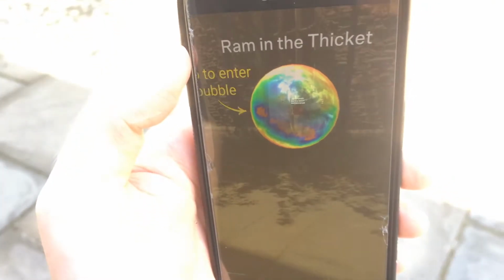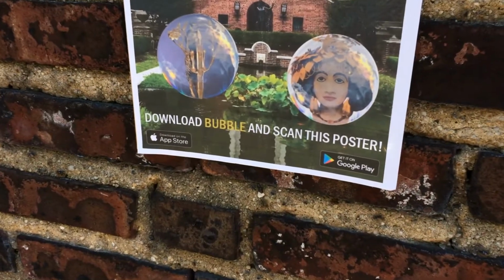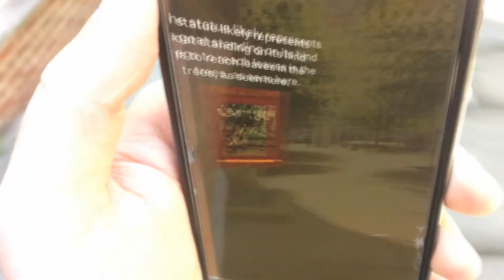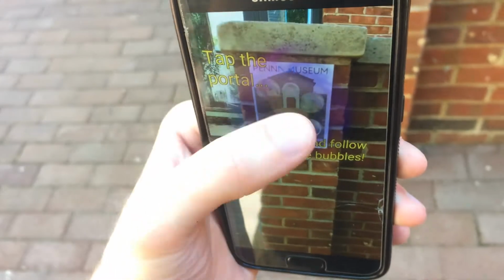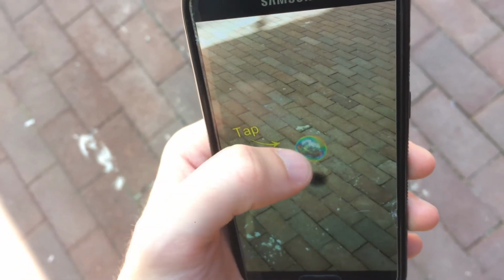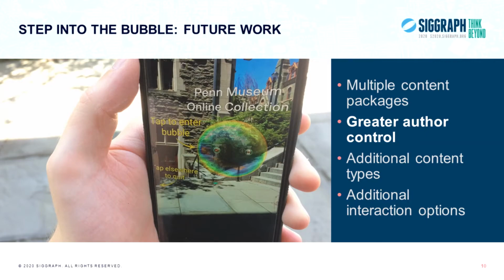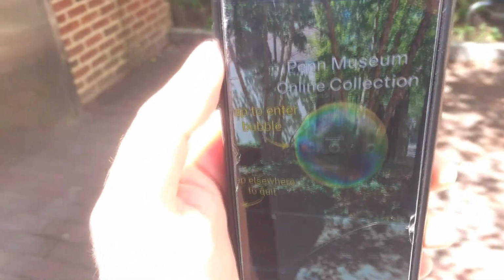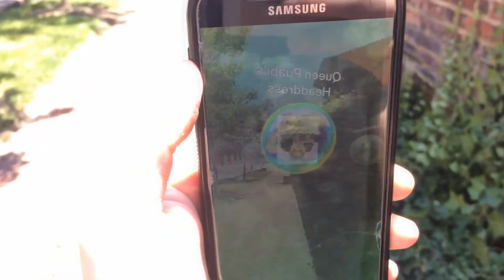Step into the Bubble: Overview